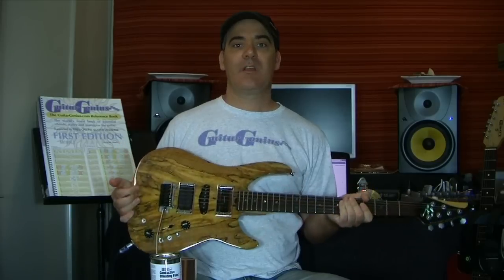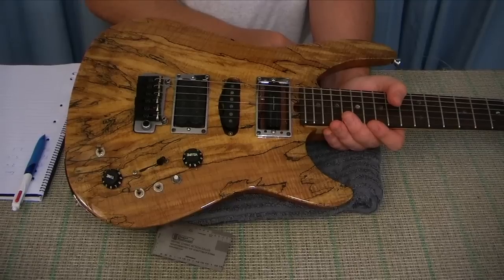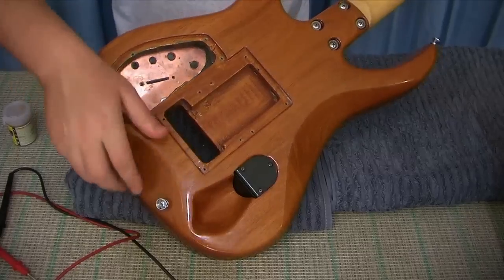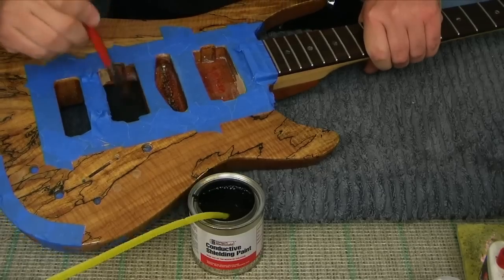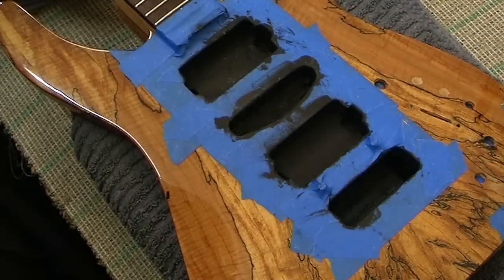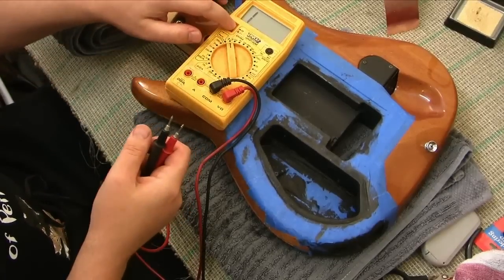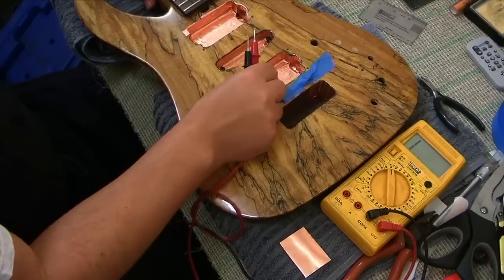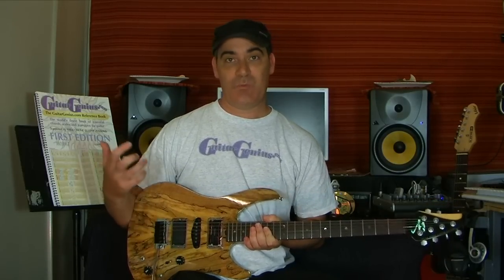Electric Guitar Shielding with Conductive Paint and Copper Tape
Another video I made about guitar noise:
Equipment used to make this video:
Brian Moore Guitar Custom 90TP.13 guitar
Audio: Sennheiser e935 Vocal microphone
Audio: Behringer Xenyx 1204USB mixer
Audio: Behringer B1031a studio monitors
Audio: Sennheiser HD 280 pro headphones
Pickup Bridge: Dimarzio Paf Pro
Pickup Middle: Fender Fat 50's
Pickup Neck: Seymour Duncan Hot Rails
Strings: D'Addario 9-42

After 'Frankensteining' a perfectly good Brian Moore iGuitar by installing my own pickups and switches, I was left with a lot of EMI noise. Electro Magnetic Interference which is also known as Radio Frequency Interference (RFI) in electric guitars is either a ground problem or poorly implemented shielding.
After some research I bought some paint and tape from Stewart-McDonald (StewMac) luthier supplies. After installation I cured all of my noisy guitar problems. I am now very happy with the amazing instrument that I own.

Andy :)